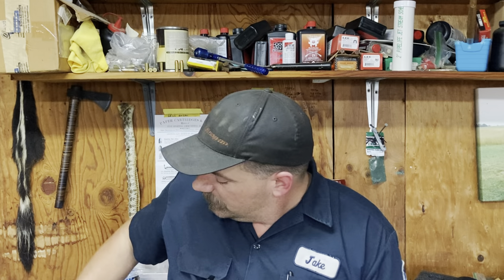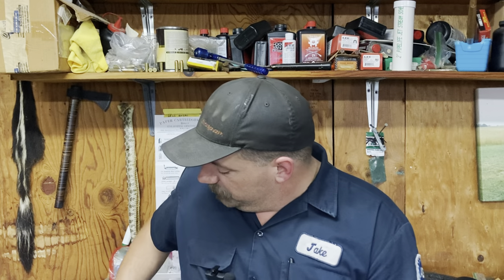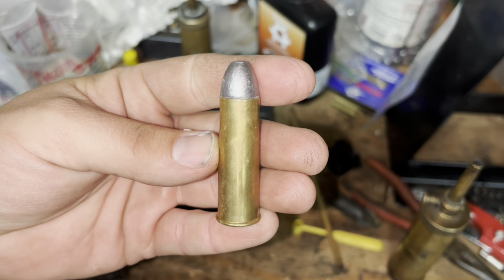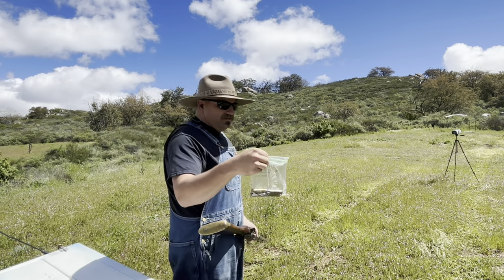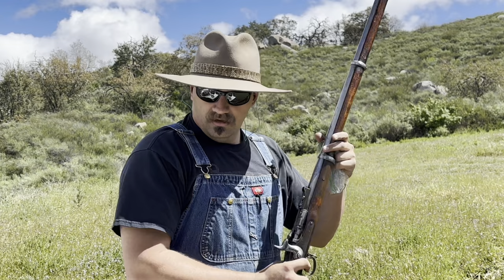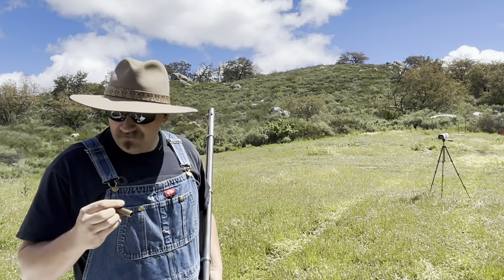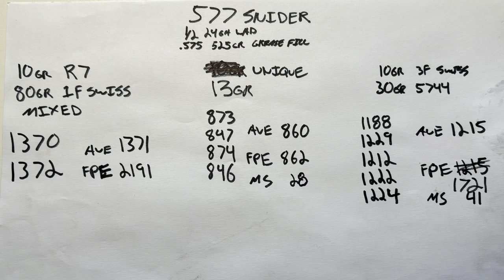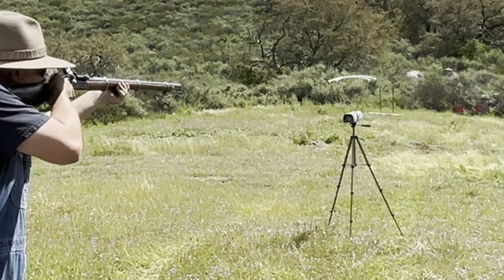577 Snider Smokeless And Duplex loads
Testing some 577 Snider Smokeless and Duplex loads through my MkII* Snider Enfield